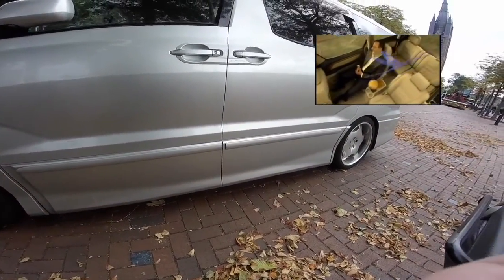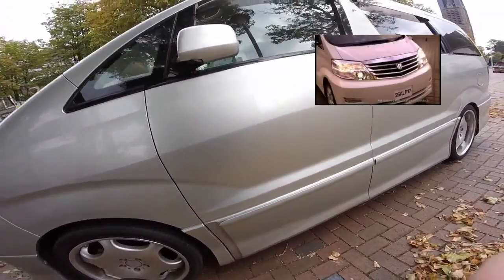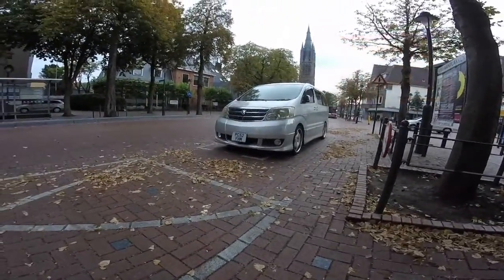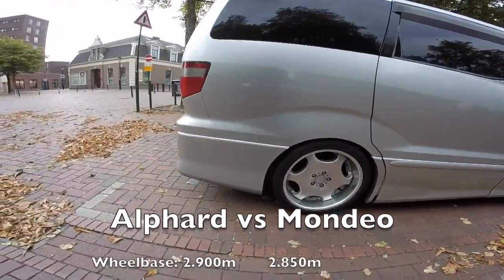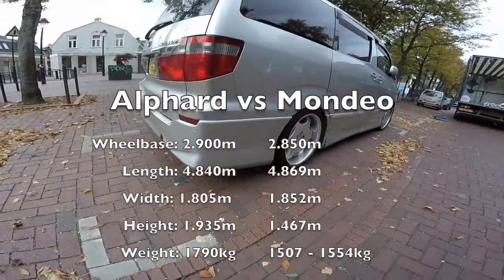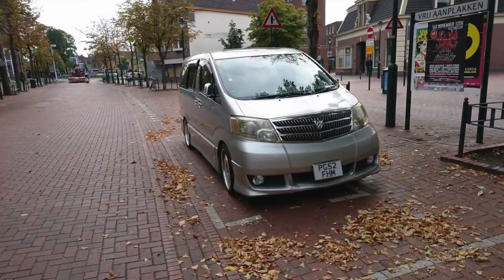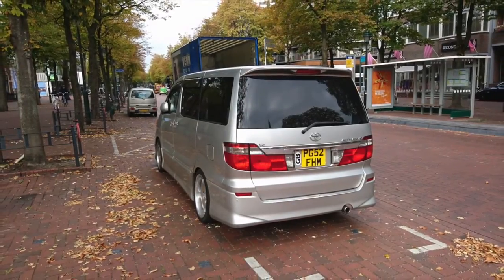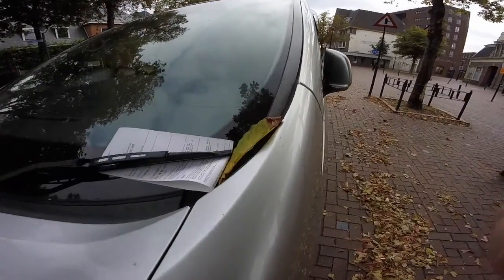What is this JDM Toyota Alphard G doing in my hometown? ** Down on the Street **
Yesterday I was biking to work, when something caught my attention from a side road. Actually it was one of the main roads of my home town, but it was not part of my destination. What caught my attention was some sort of a van like thing with deep dished wheels. So I decided to turn around, head back and check it out. At first I recognised the British license plate, then saw it was a Toyota and then I knew I probably struck gold here.

And gold it was: a Toyota Alphard. Or even more precise: a JDM import Alphard! And it was sitting on a set of JDM AME Shallen rims.

This Alphard is the top of the line G-spec Alphard featuring the 3 litre V6 1MZ-FE engine, which has an output of 220hp. Being G-spec it also features the G-BOOK, which is an expensive subscription to some JDM only navigation, computer and phone sync service. It definitely lives up to its VIP name.